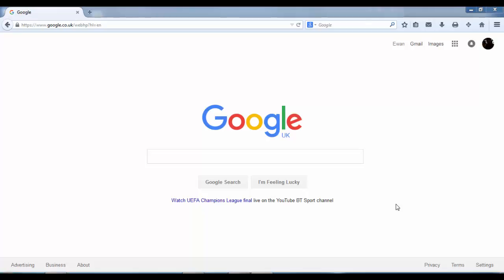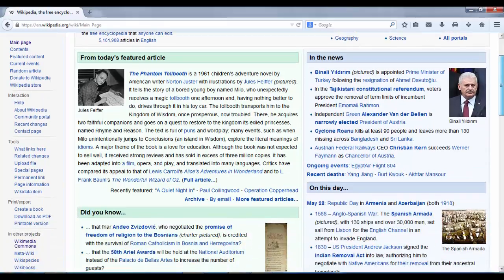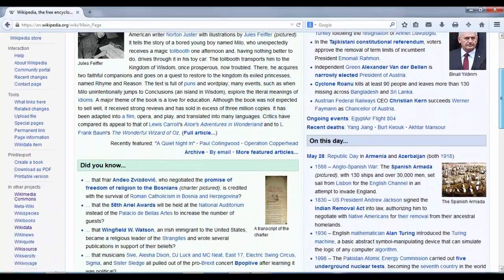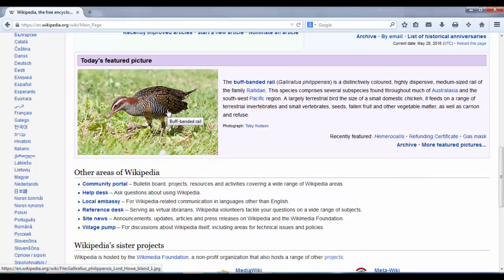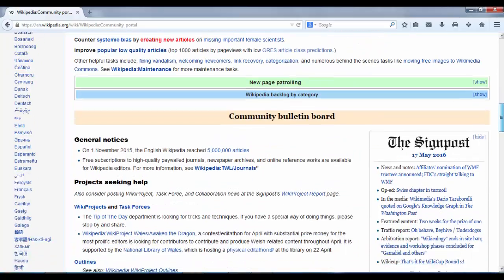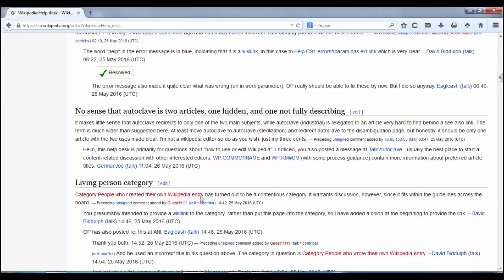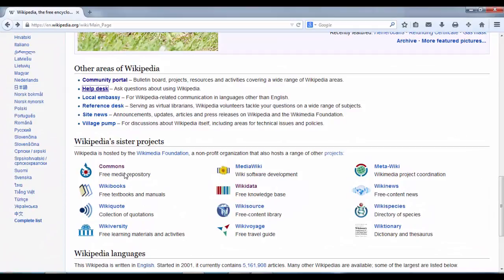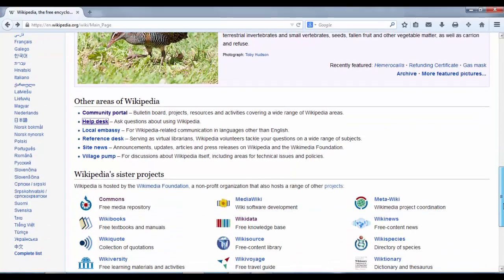Navigating Wikipedia's front page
A quick look at the main features of Wikipedia's front page.